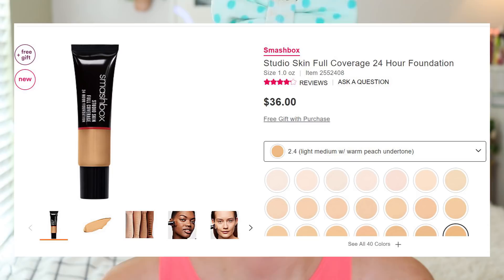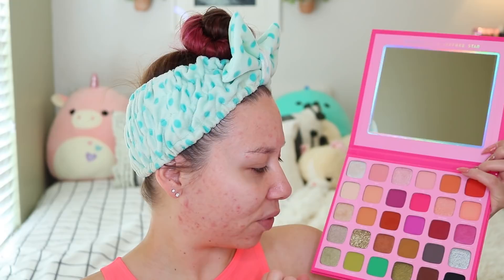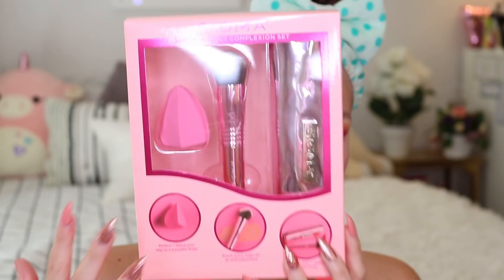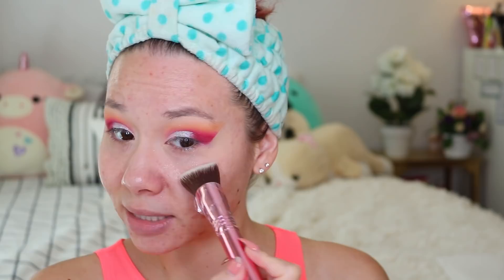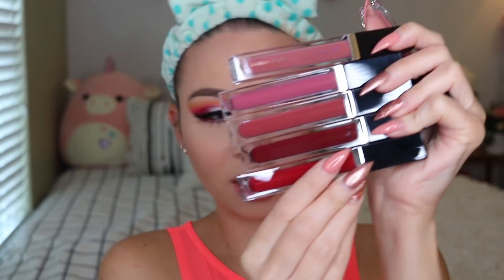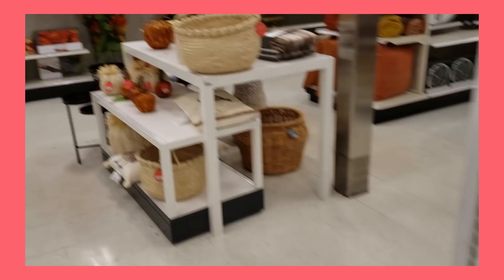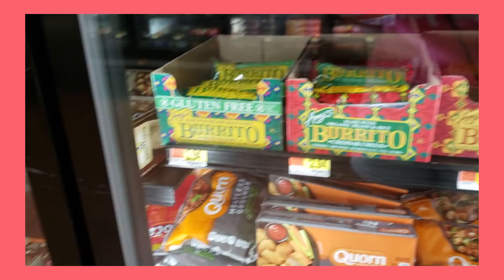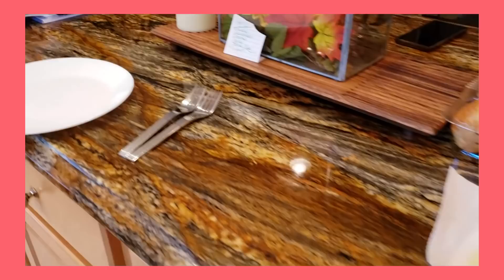THE FULLEST COVERAGE FOUNDATION!! | Smashbox Studio Skin Full Coverage 24 Hour Foundation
Hello! My name is Shweihninzy, and I suffer from acne!

Products Featured:
Smashbox Studio Skin Full Coverage 24 Hour Foundation
Morphe The Jeffree Star Artistry Palette
The Jeffree Star Eye Brush Collection
Sigma 3DHD® PERFECT COMPLEXION SET
"20% of the proceeds will be donated in support of Bright Pink's mission to save lives"

EYES:
URBAN DECAY COSMETICS Original Eyeshadow Primer Potion
LANCÔME Monsieur Big Waterproof Mascara
SEPHORA COLLECTION Colorful Wink-It Felt Liner Waterproof:
Milani Stay Put Matte 17HR Wear Liquid Eyeliner

FACE:
LAURA MERCIER Translucent Loose Setting Powder
Maybelline SuperStay Full Coverage Powder Foundation
Milani Silky Matte Bronzing Powder
Ofra Cosmetics NikkieTutorials Highlighting Trio

SKIN:
Clear Improvement Pore Clearing Moisturizer:
CLEAR IMPROVEMENT™ Active Charcoal Mask:
Cleanser:
Moisturizer:
Eye cream:
Aztec mask:

❤ F.A.Q. ❤
Camera: Canon t6i
Editing Software: Adobe Premiere Pro
Ethnicity: Burmese & Alsatian